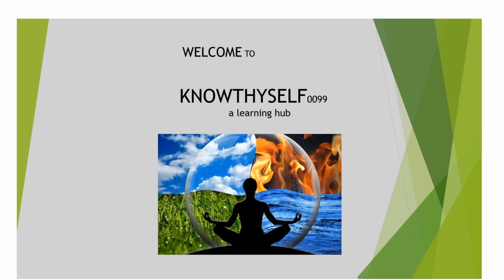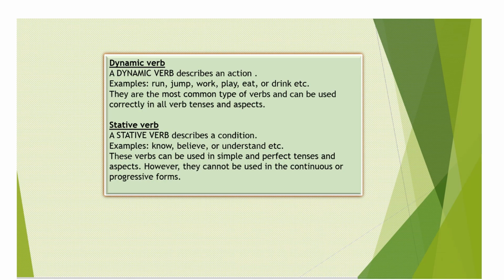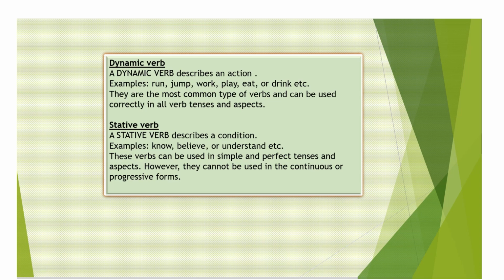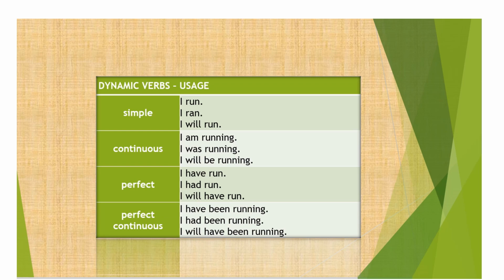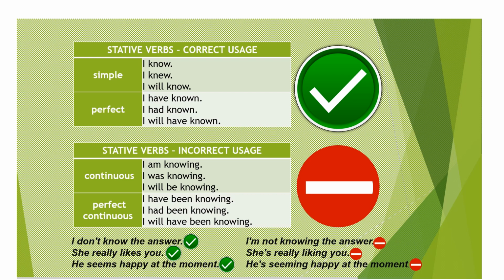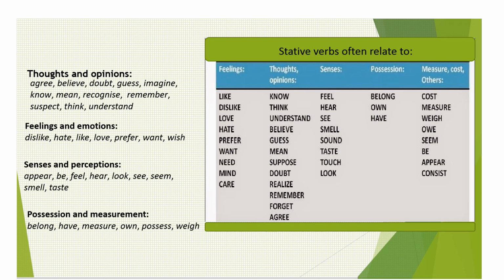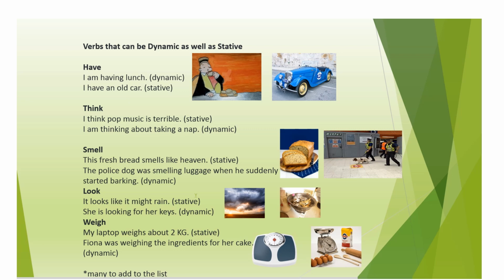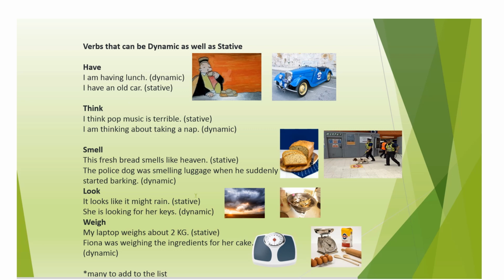Stative verb vs Dynamic verb grammar series verb-1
This is the first video in the Grammar series.